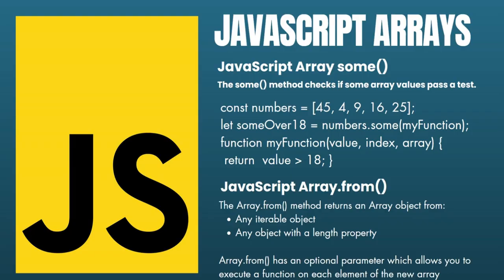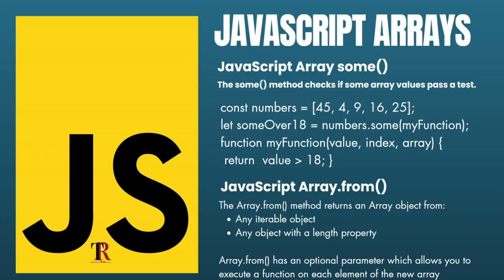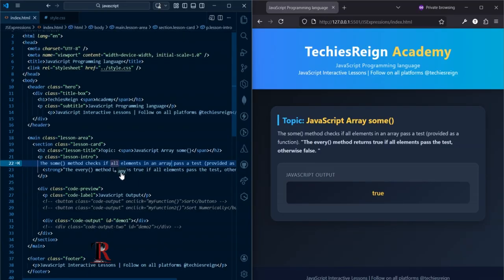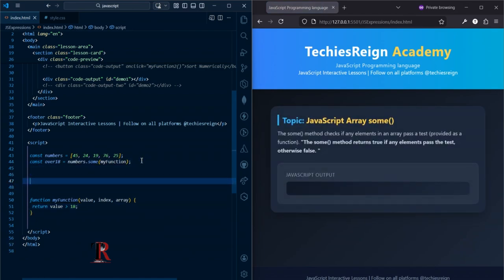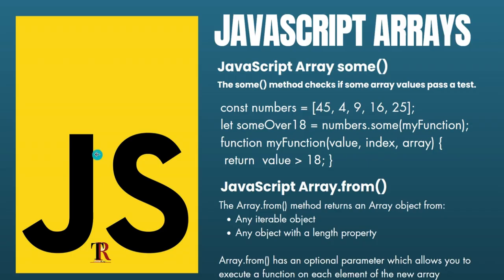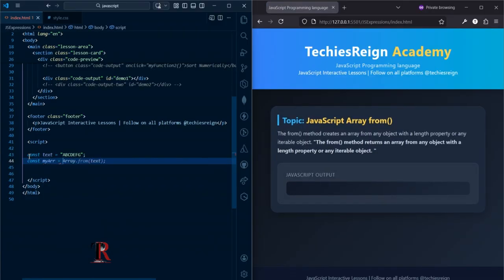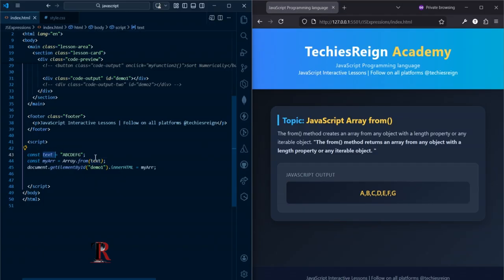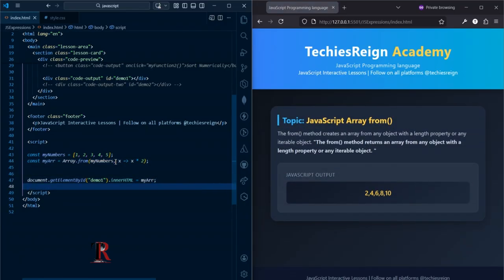JavaScript Array Some() Method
The some() method checks if some array values pass a test.